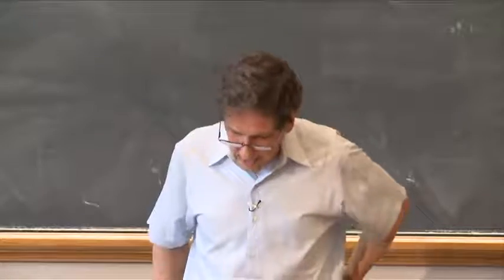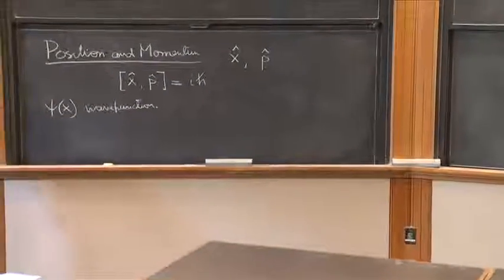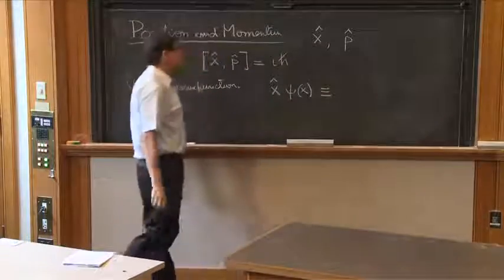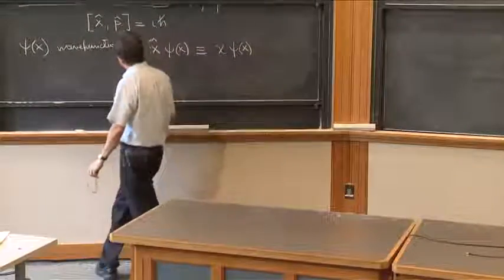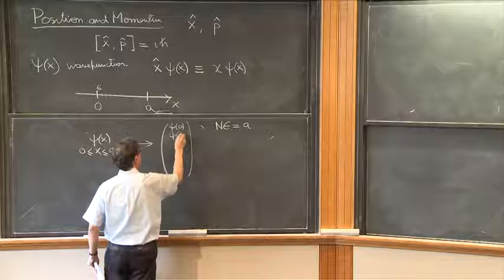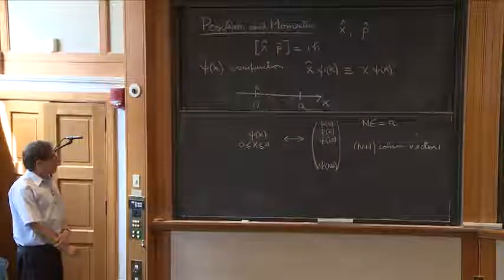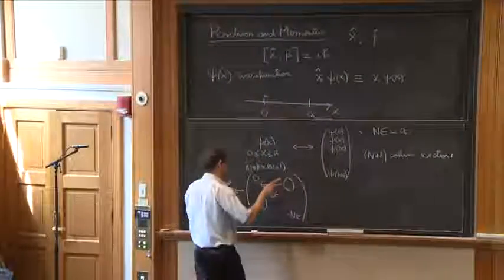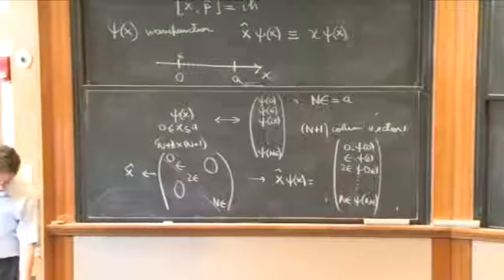15 MIT805X L3S1 Position and Momentum operators Wavefunction as a column vector